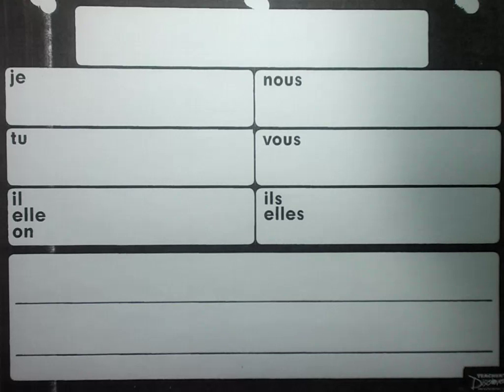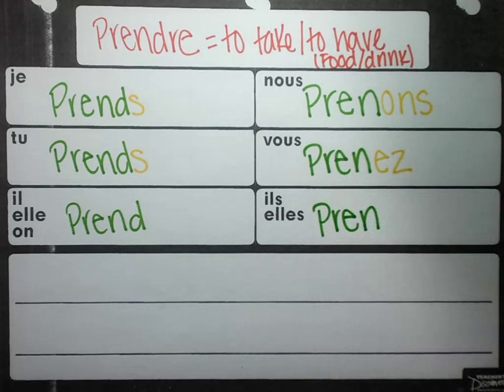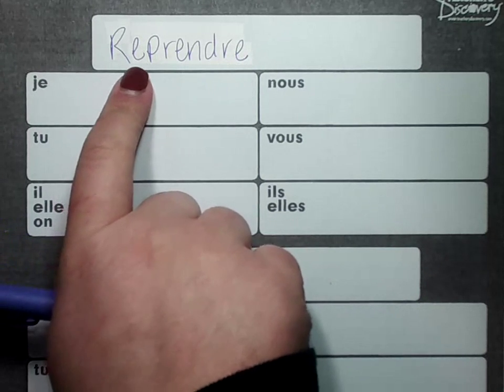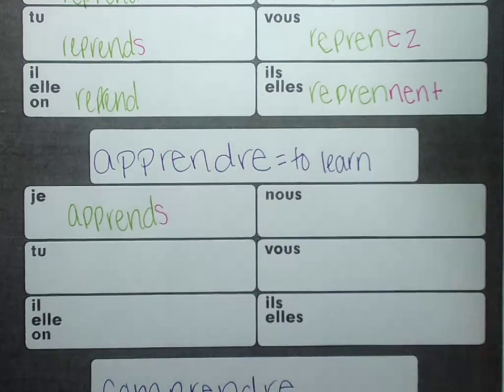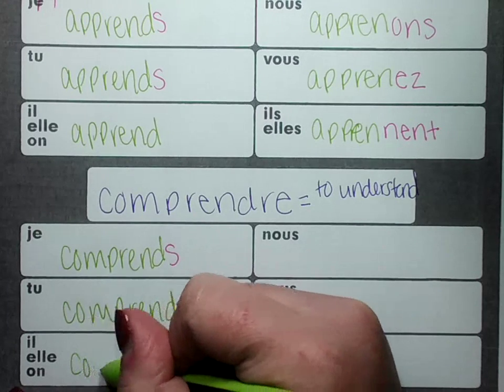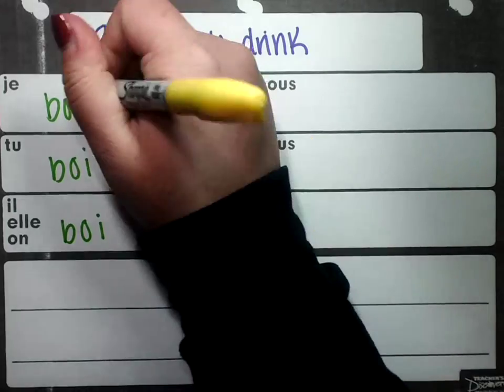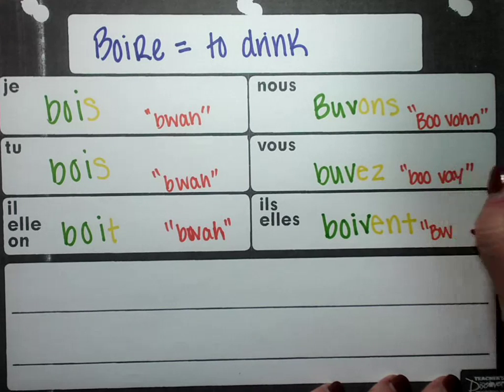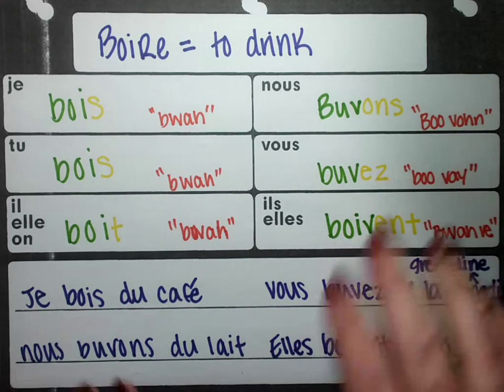Boire & Prendre + verbs like prendre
Video lesson covering the following verbs:
Boire
Prendre
Comprendre
Apprendre
Reprendre